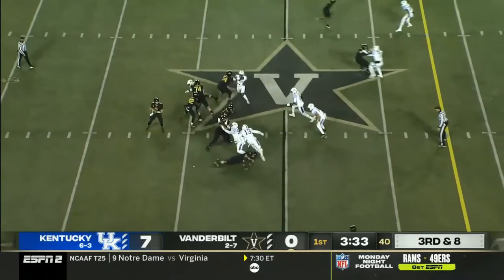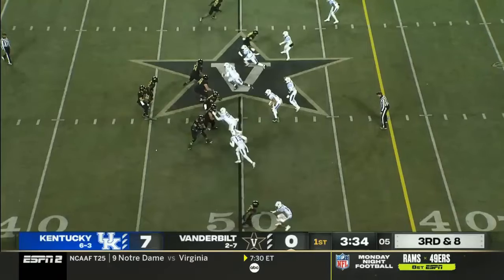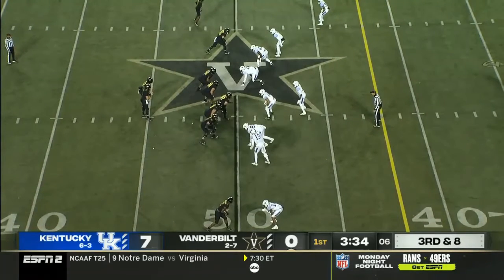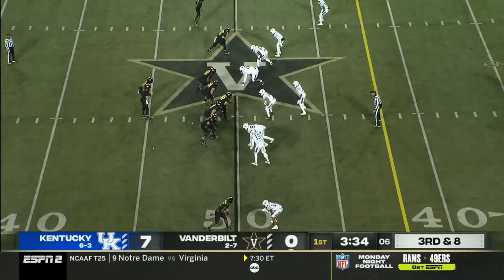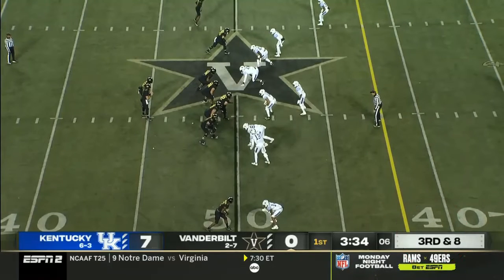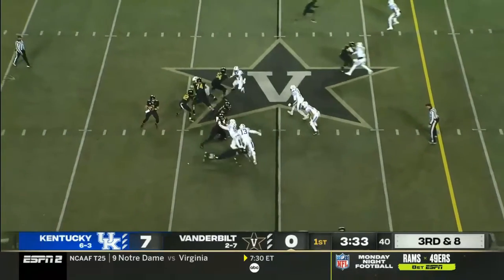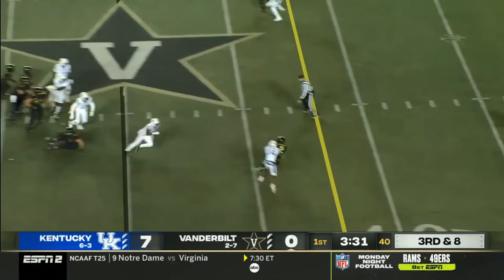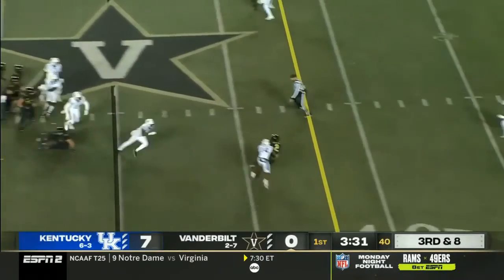Vandy cutups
2 many SEC reps to still do this...